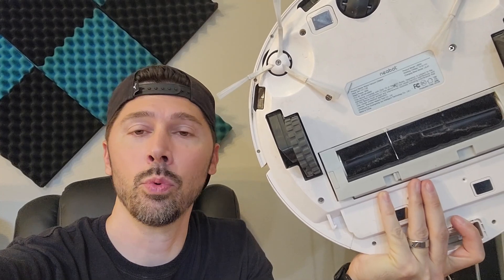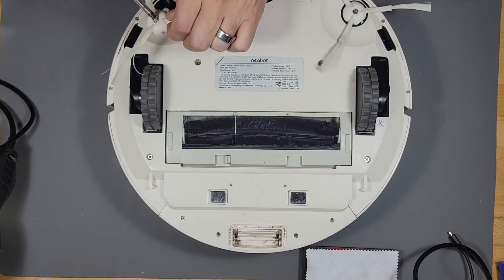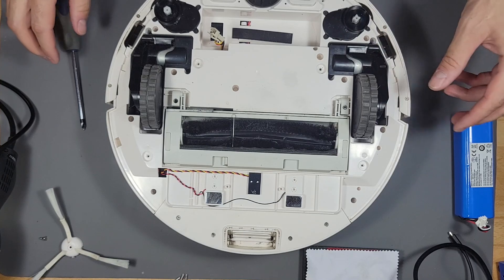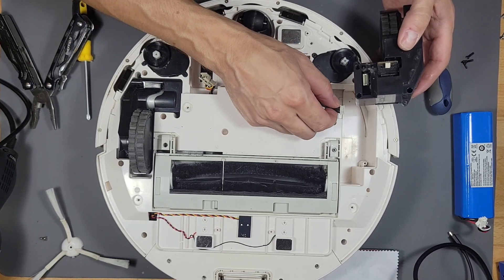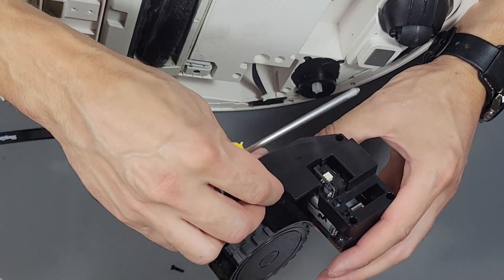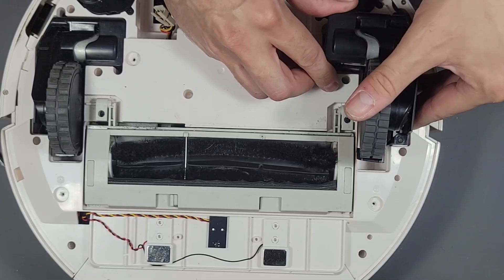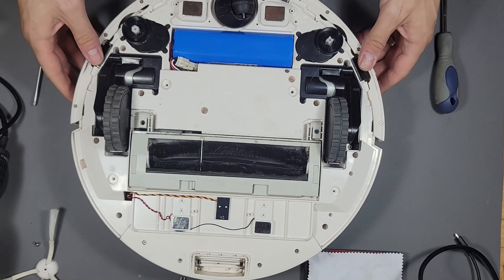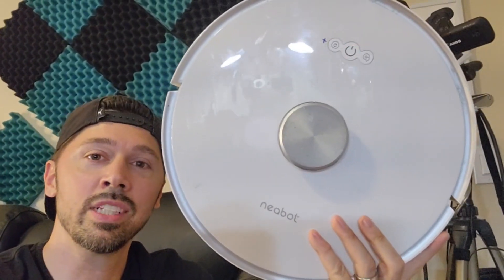How to Fix Robotic Vacuum Neabot N1 Spinning in Circles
3 ways to troubleshoot and fix the Neabot Neakasa Robot vacuum spins in circles and then turns off with an error message Main wheel issue problem.
1. read error notification in the App
2. see what direction the robot vac is spinning
3. manually rotate the wheels together and feel the wheel's resistance
-These products I order myself and some I receive for free to produce a How-to guide or review but I'm not paid for positive tech reviews.